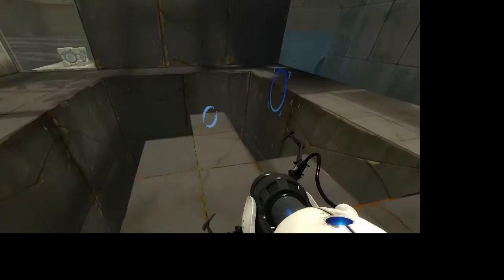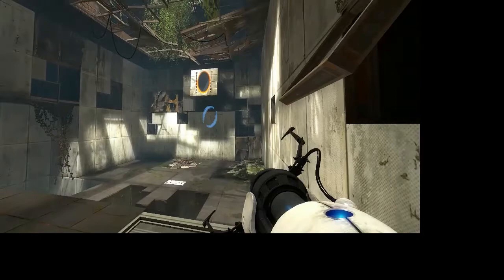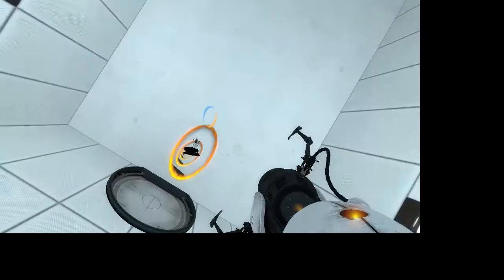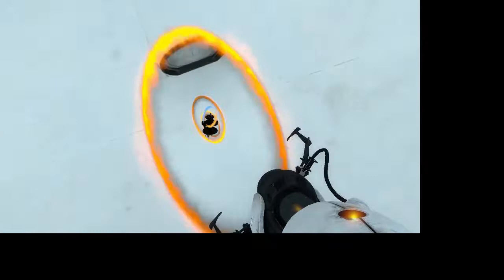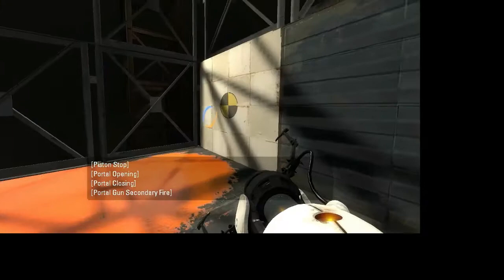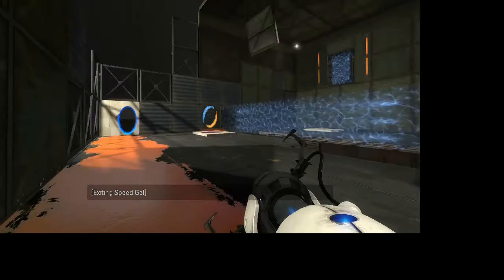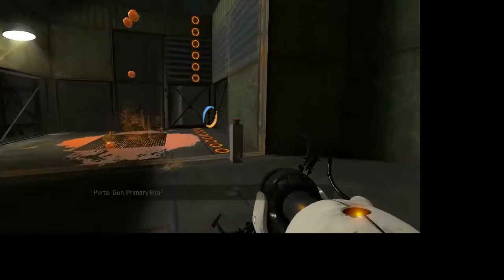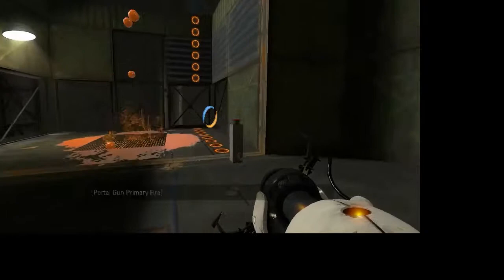John Jarvis Competitive Analysis